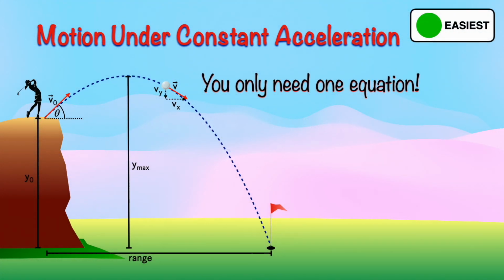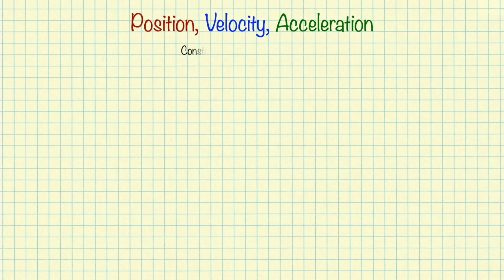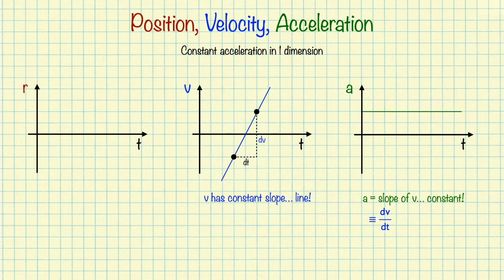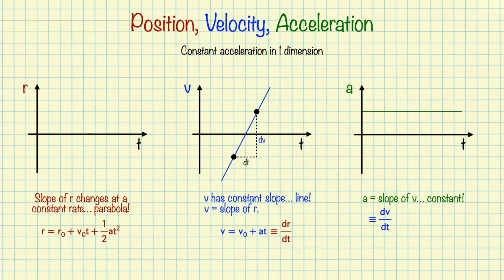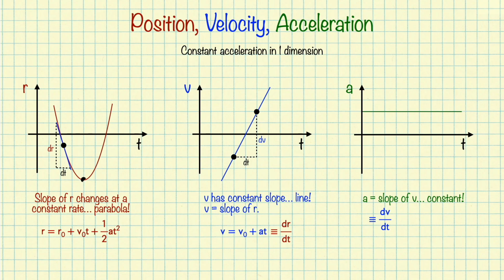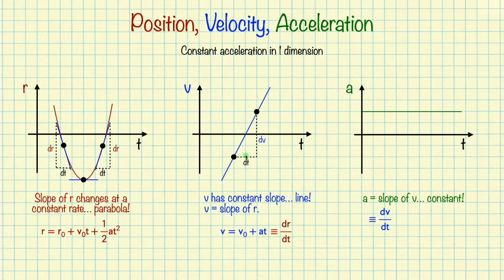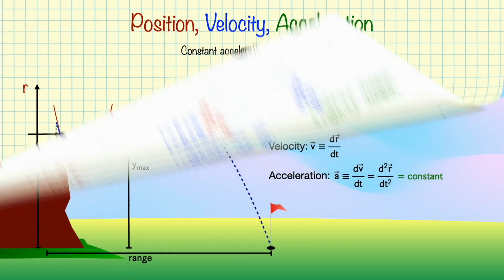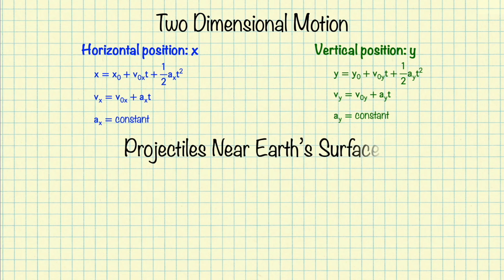Kinematics: Constant Acceleration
Derivation and graphs of kinematics equations under constant acceleration.  Useful for understanding projectile motion.